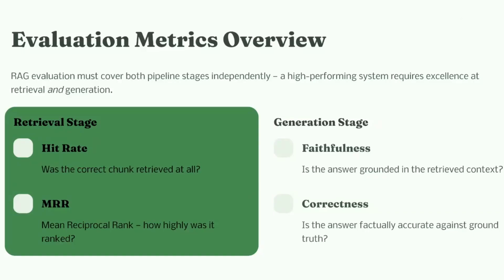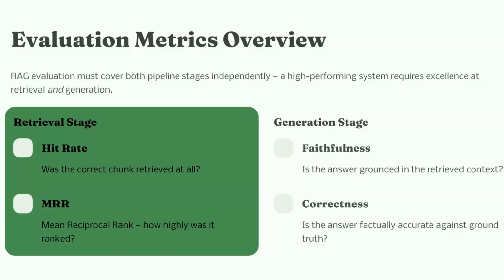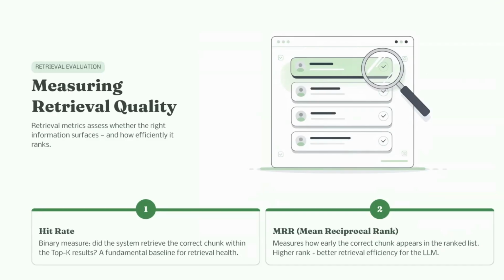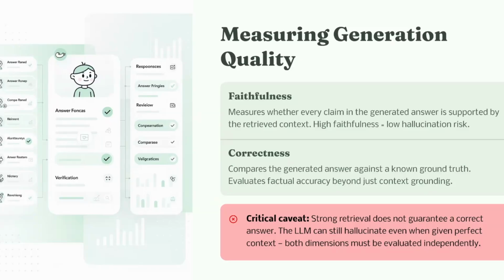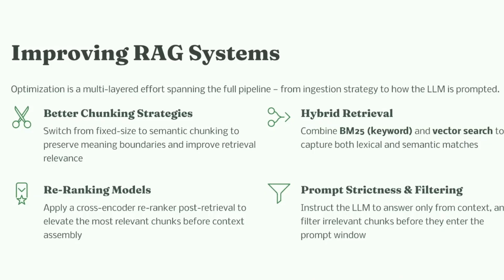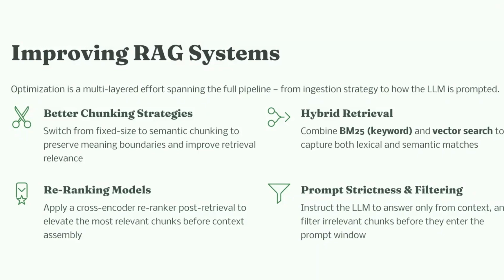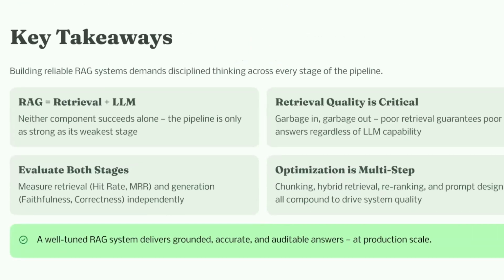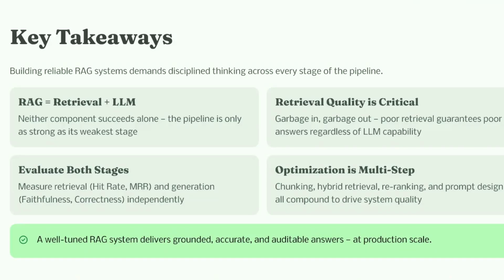RAG Evaluation Metrics Explained in 5 Minutes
🚀 RAG Evaluation Metrics in Under 5 Minutes

Building a RAG system is one thing — evaluating it properly is what actually makes it useful.

In this video, we break down how to measure and improve RAG performance in a simple and structured way.

🔍 What you’ll learn:

Retrieval Evaluation:

Hit Rate → Did we retrieve the right chunk?
MRR (Mean Reciprocal Rank) → How well is it ranked?

Generation Evaluation:

Faithfulness → Is the answer grounded in context?
Correctness → Is the answer actually right?
⚙️ Also covered:
Why good retrieval ≠ good answers
Where LLMs fail even with correct context
How evaluation fits into the RAG pipeline